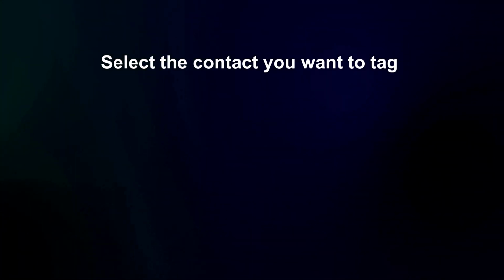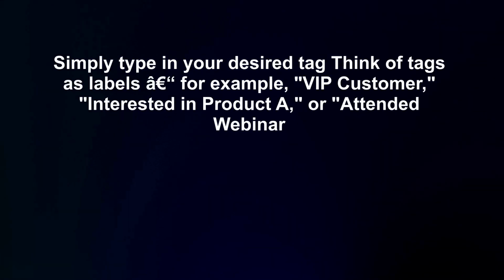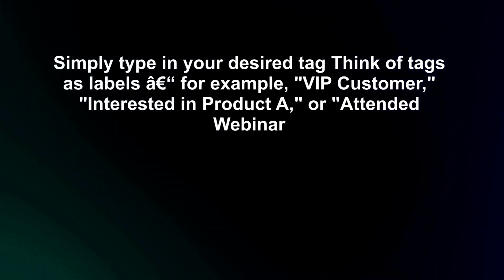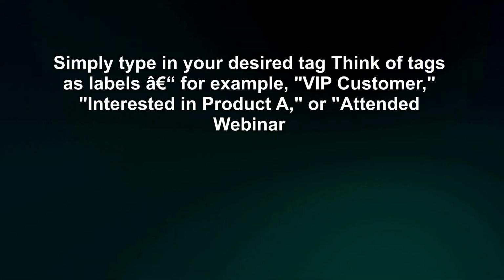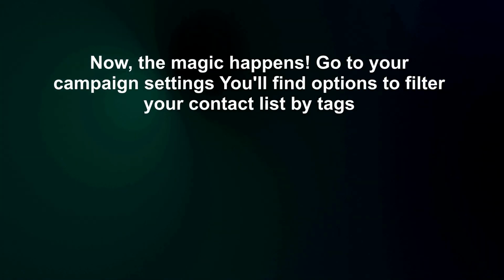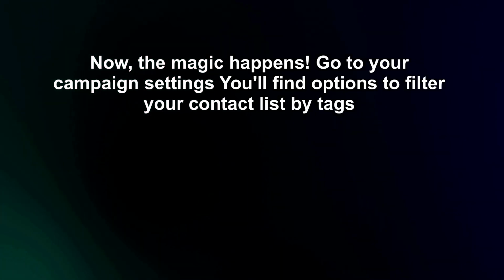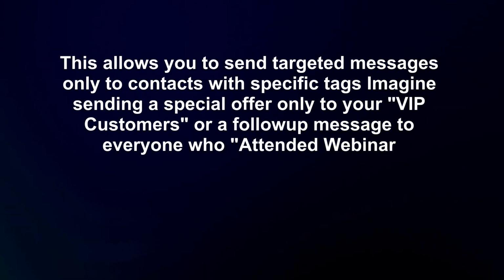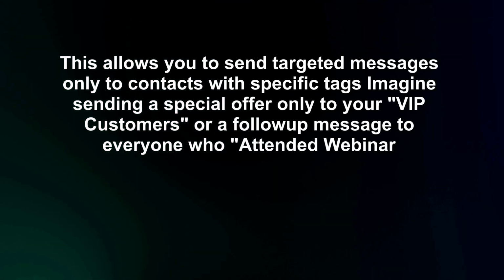How to Use Tags In Aisensy - GUIDE!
How to Use Tags In Aisensy explains how to utilize tags within Aisensy for effective contact segmentation and targeted messaging, improving campaign performance and personalizing customer communication based on specific attributes.

00:00 Intro
00:06 What are Aisensy Tags?
00:14 Logging into Aisensy
00:18 Selecting a Contact
00:22 Tag Input Field
00:26 Typing a Tag
00:32 Creating Multiple Tags
00:37 Tag Filter
00:42 Filtering Contacts by Tags
00:49 Personalized Messages
00:57 Connect on a Deeper Level
01:00 Experiment with Tags